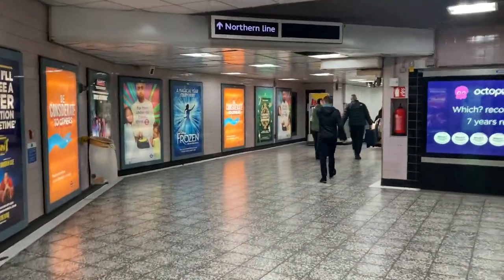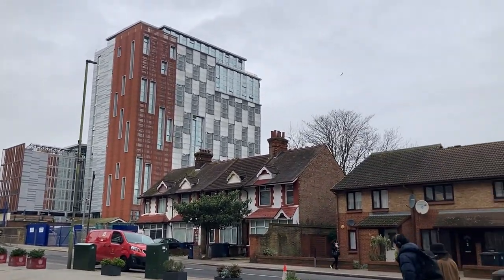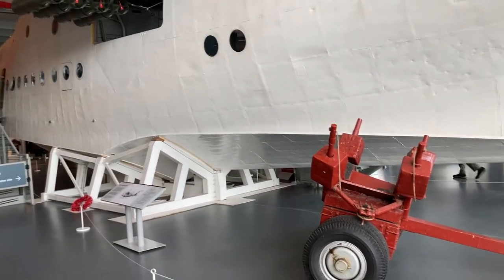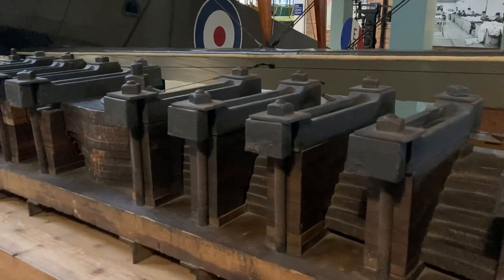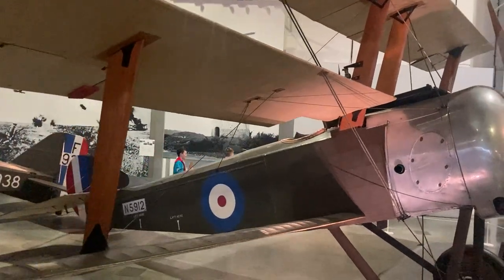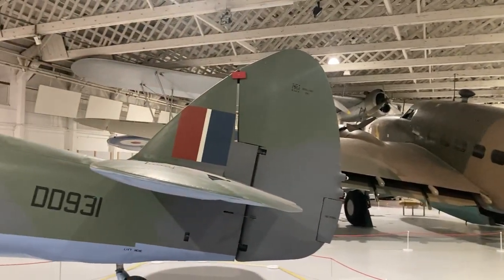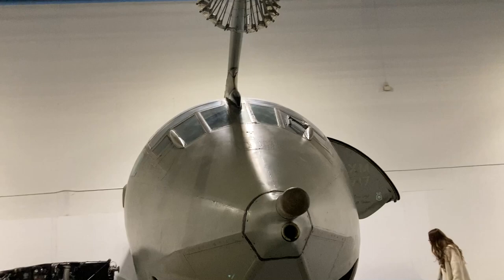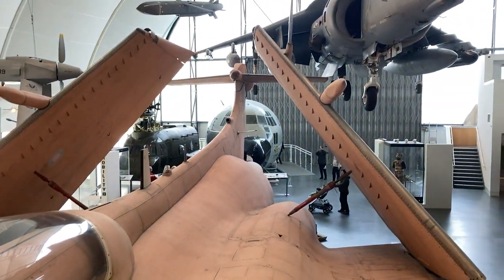Exploring Royal Air Force Museum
In this video, I have shown some of the interesting aeroplanes and other flying things that are displayed in the Royal Air Force Museum.